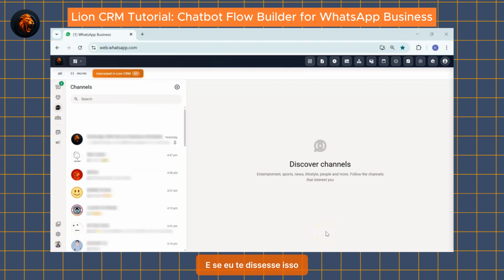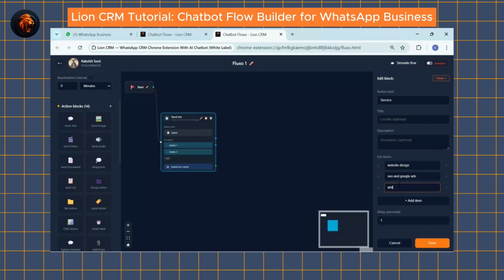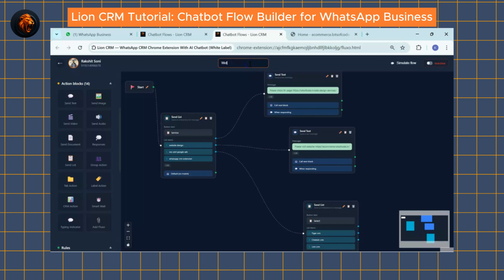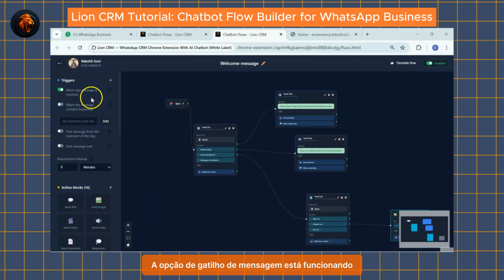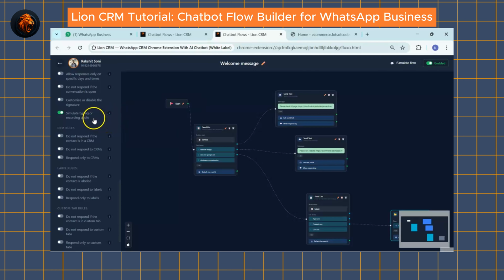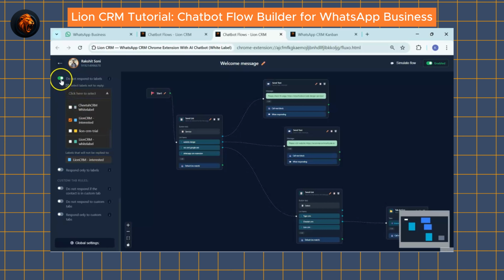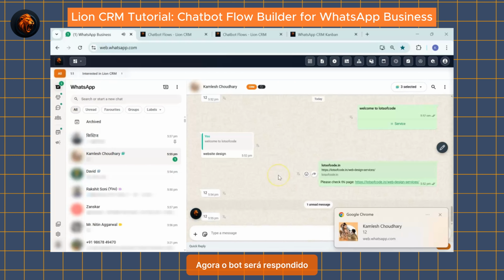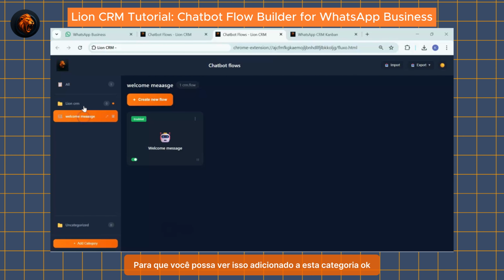WhatsApp Chatbot Flow Builder Tutorial - Automate Messages Without Coding | Lion CRM"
Learn how to create a WhatsApp chatbot without coding using Lion CRM’s drag-and-drop flow builder.
This step-by-step tutorial shows how to build keyword-based WhatsApp auto reply flows using rules, triggers, and actions — all without WhatsApp Business API.

This chatbot works only when your device and Chrome extension are active and runs directly on WhatsApp Web.

TIMESTAMPS

00:00 – Introduction
00:15 – Create New Chatbot Flow
00:30 – Set Keyword Trigger
01:00 – Add Typing Indicator & Delay
01:30 – Create Response with Options
02:30 – Connect Actions to Options
03:00 – Set General Rules
03:30 – Configure Global Settings
04:00 – Save & Activate Flow
04:30 – Test Chatbot Flow
05:00 – Conclusion

LINKS

• Create WhatsApp chatbot without coding
• Set keyword-based auto reply triggers
• Build rule-based automation flows
• Add typing indicator for human-like replies
• Configure smart message delays
• Create multiple response options
• Auto-assign CRM labels and tabs
• Apply group, CRM, and custom tab rules
• Test chatbot before going live

CHATBOT FLOW FEATURES IN LION CRM

• Rule-based WhatsApp automation (not AI bot)
• Keyword and message triggers
• 13+ action blocks (text, image, video, audio, document, list)
• CRM, label, and custom tab actions
• Smart wait and typing indicator
• General, CRM, label, and tab rules
• Import and export chatbot flows
• Built-in chat simulator

IMPORTANT NOTES

• No WhatsApp Business API required
• Works directly on WhatsApp Web
• Chatbot runs only when device and extension are ON
• Fully predictable rule-based automation

FAQ

Q: Is Lion CRM free?

Q: Do I need WhatsApp Business API?
A: No. Lion CRM works using a Chrome extension on WhatsApp Web.

Q: Can I create multiple chatbot flows?
A: Yes, you can create unlimited flows and organize them easily.

Have questions? Drop them in the comments — I reply to all.